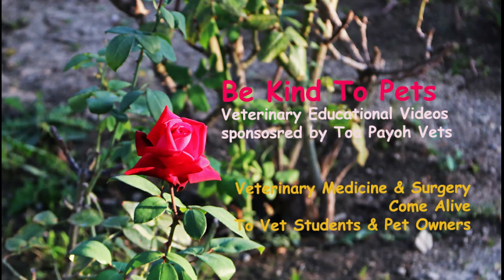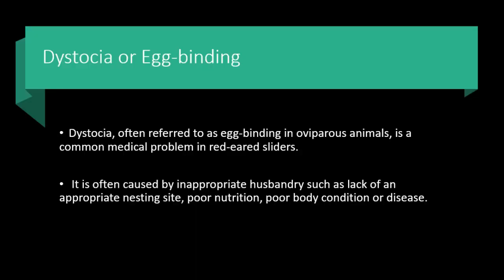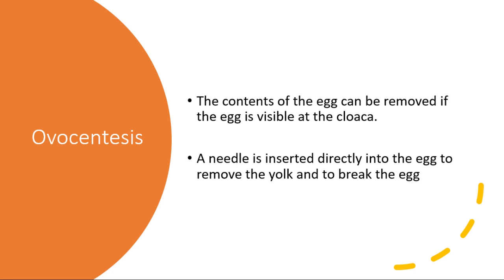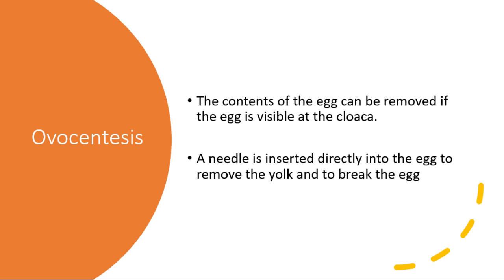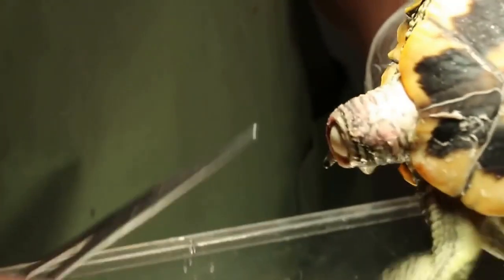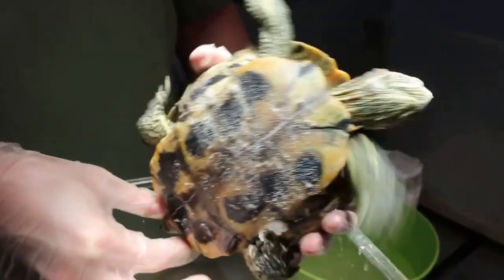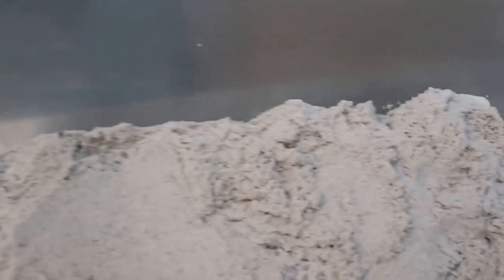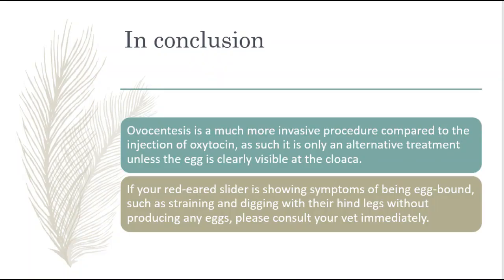Final Video: A red-eared slider cannot lay a big egg naturally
An egg is stuck in this red-eared slider. In this case, the egg contents are sucked out with a syringe, collapsing the egg. The egg shell is extracted. The slider can release her urine stuck inside the cloaca. Obstructed urine flow can lead to death. This slider recovers and leads a normal life after ovocentesis.